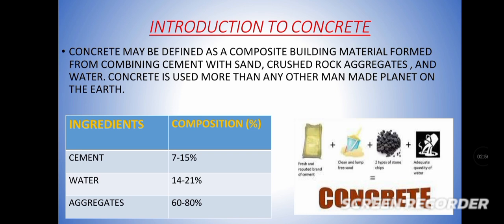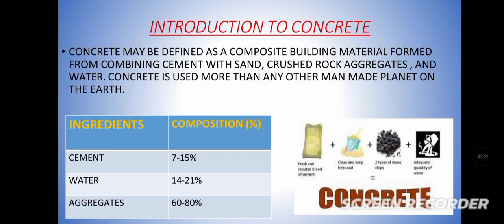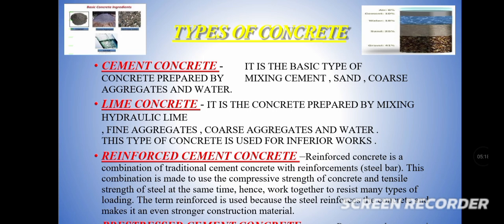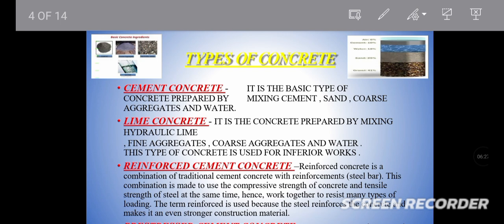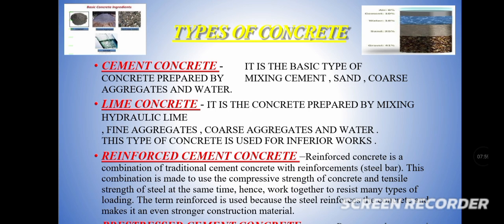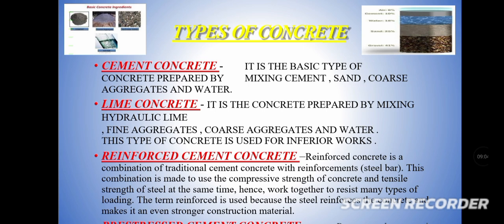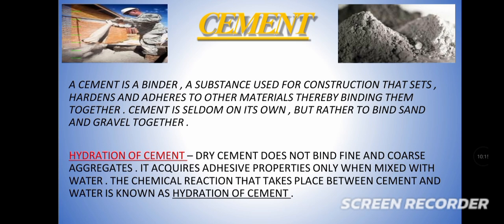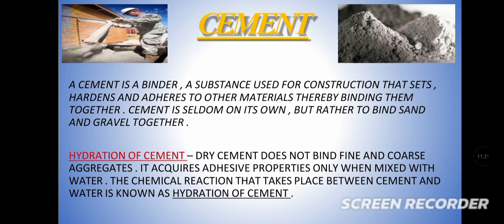Civil Engineering Concrete Technology Lecture 1 Dr Tithi Banerjee1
Concrete Technology Basics | Complete Beginner's Guide (Mix Design, Types, Properties)
Welcome to the ultimate beginner's guide to Concrete Technology! Whether you're a civil engineering student, construction professional, or just curious about how concrete works, this video breaks it down in a simple and engaging way. 💡
👉 In this video, you'll learn:
✅ What is Concrete Technology?
✅ Types of Concrete and Their Uses
✅ Properties of Fresh and Hardened Concrete
Cement and type of cement basics of aggregates
📌 Perfect for:

Tags for Concrete Technology Lecture 1 and Lecture 2